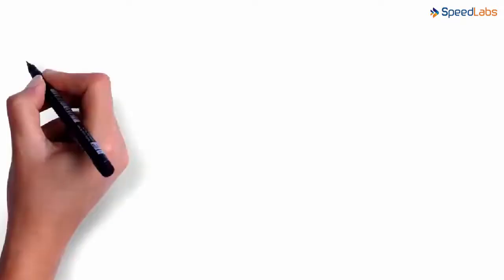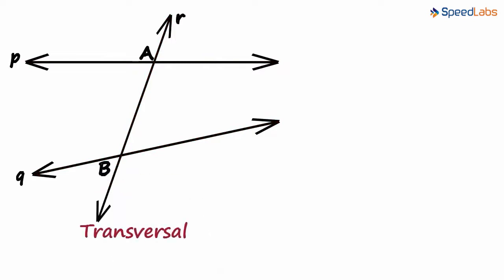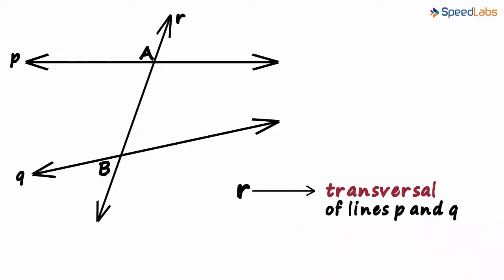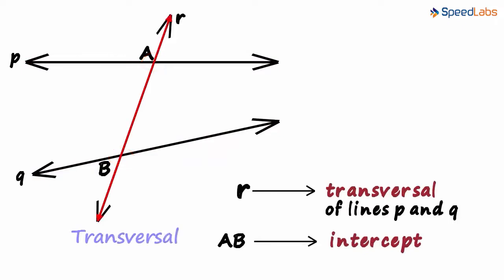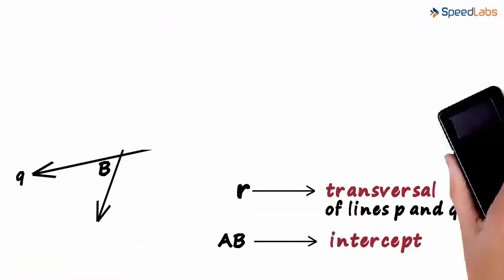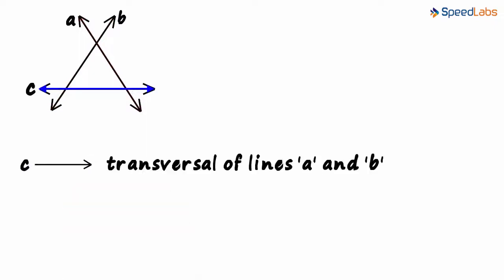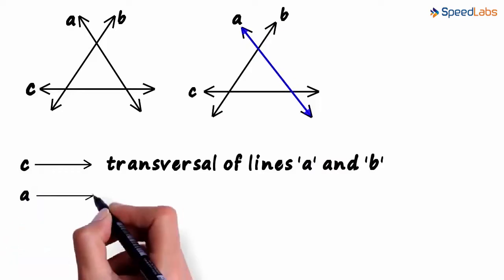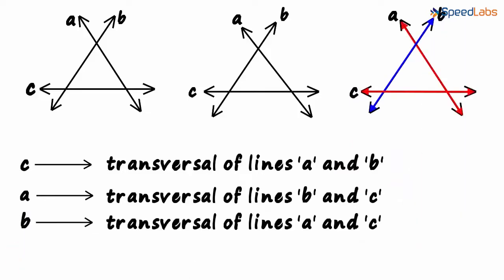Class-7-Mathematics-Ch-5-Lines & Angles-Topic- What is a Transversal